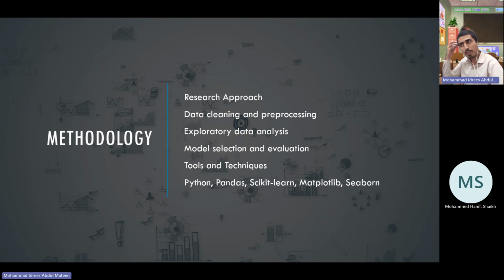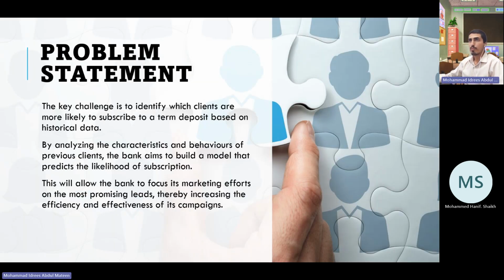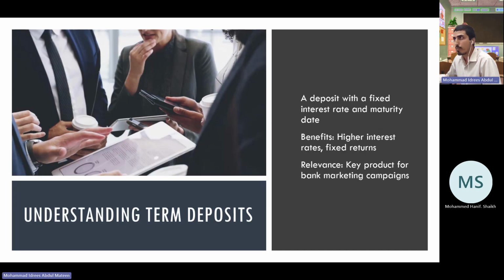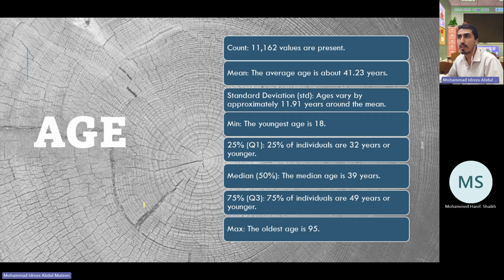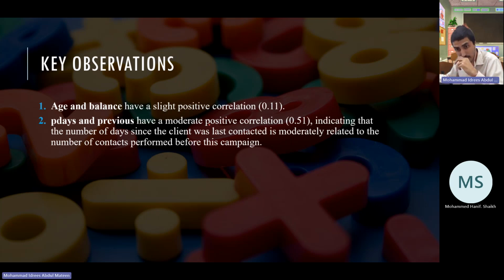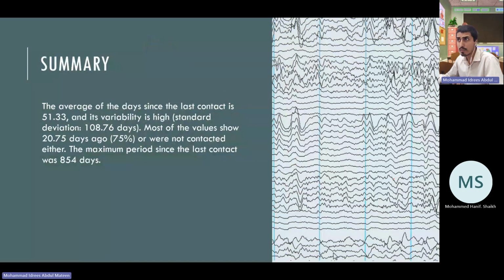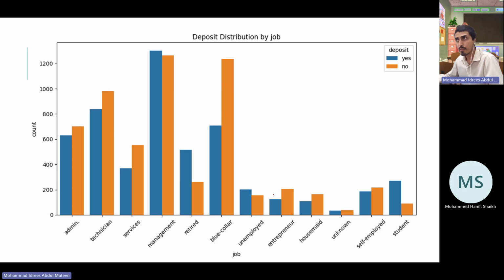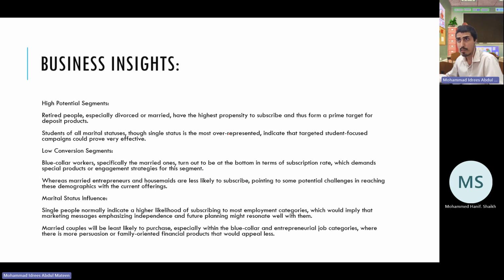Bank Marketing Campaign | Predictive Modeling | Machine Learning Project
In this project, we explore predictive modeling for a Bank Marketing Campaign using machine learning techniques. 📊💡

✔ Tech Stack: Python, Pandas, Scikit-learn, Matplotlib, Seaborn
✔ Key Techniques: Data preprocessing, feature engineering, classification models (Logistic Regression, Random Forest, XGBoost), and model evaluation.

Watch this video to see how predictive analytics can enhance marketing strategies in the banking sector! 🚀

📩 Need the complete code or presentation?
If you're a legitimate and passionate student, I’d be happy to share the full code and PPT with you!